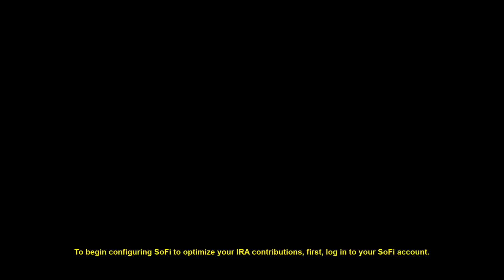How to configure SoFi to optimize IRA contributions - Full Guide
Unlock the full potential of your IRA contributions with our comprehensive guide on configuring SoFi! In this video, we’ll walk you through step-by-step instructions to optimize your investments, ensuring you make the most of your retirement savings. Whether you're a beginner or looking to refine your strategy, this guide covers everything you need to know about setting up your SoFi account for maximum efficiency. Don't miss out on essential tips and expert advice to boost your financial future!